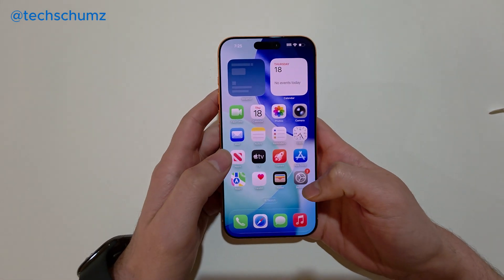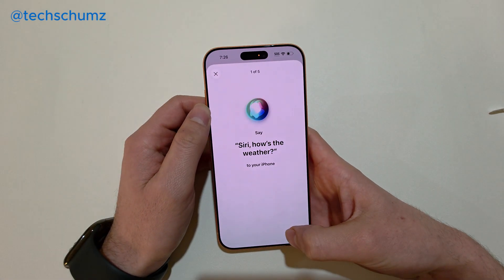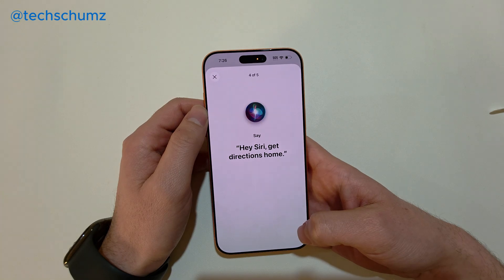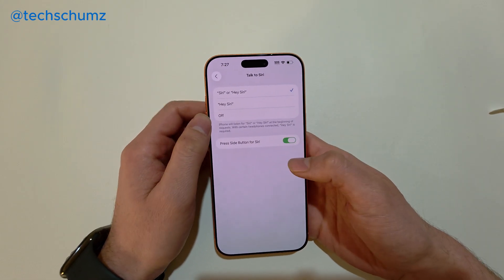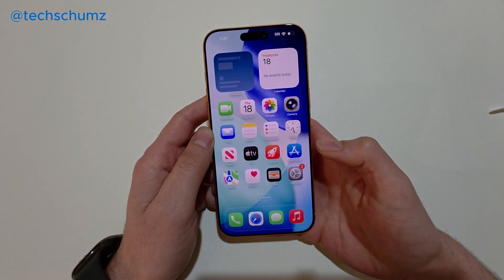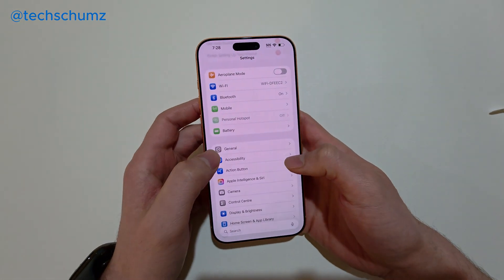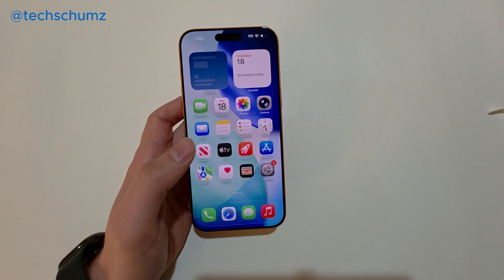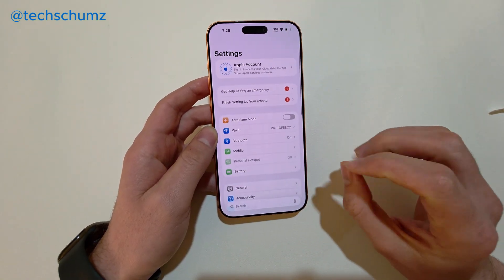Fix Siri Not Working or Responding on iPhone 17, 17 Pro & 17 Pro Max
Is Siri not responding on your iPhone 17, iPhone 17 Pro, or iPhone 17 Pro Max? Whether she’s not hearing you or won’t activate at all, this video covers quick and easy fixes to get Siri working perfectly again.

✅ Works for iPhone 17, iPhone 17 Pro, and iPhone 17 Pro Max
 ✅ Covers microphone issues, settings adjustments, and iOS 26 software glitches
 ✅ Simple steps anyone can follow